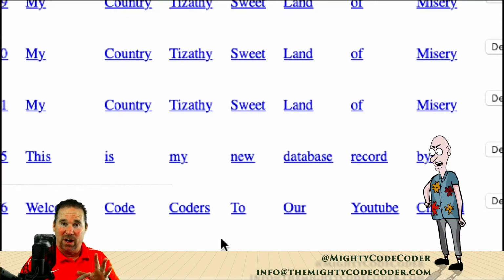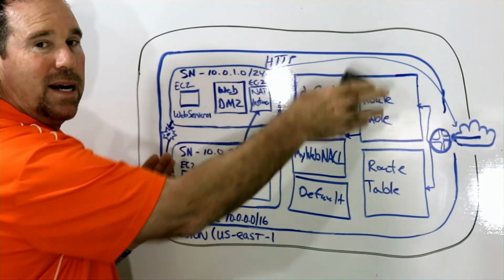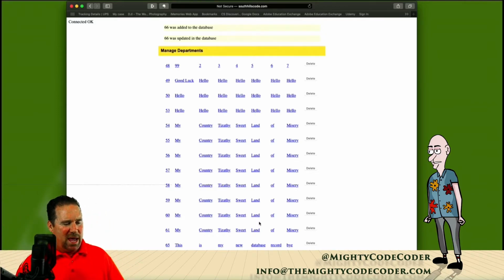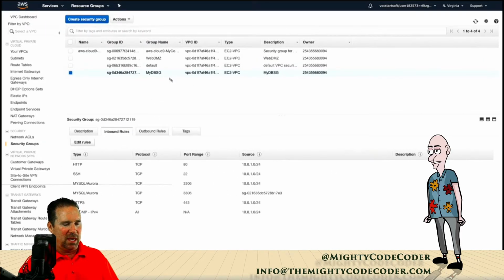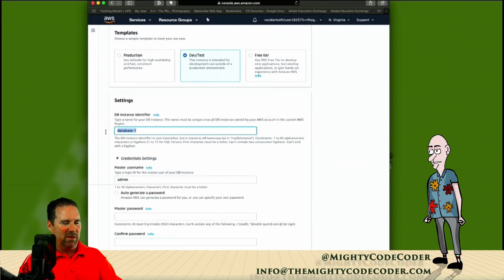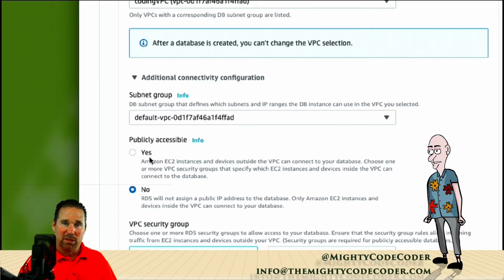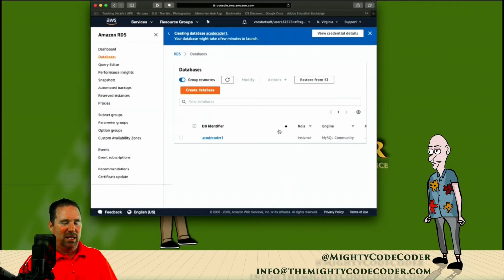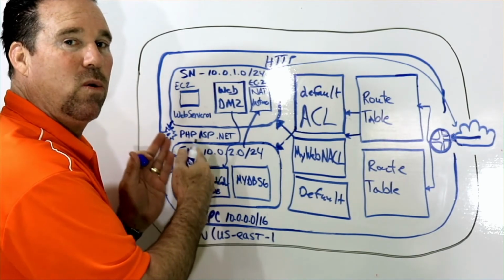VPC S1E6 RDS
In this episode we are going to build our database into our database subnet!  In the last video we created our 1st webpage and saved it in our public, WebServer01 subnet.  Now we will build our database into our private, MyDBServer subnet!